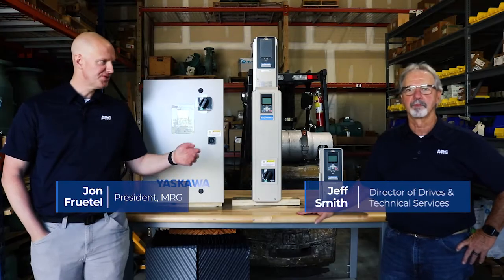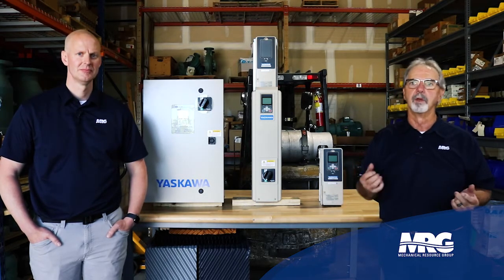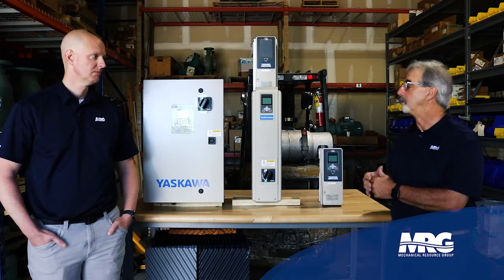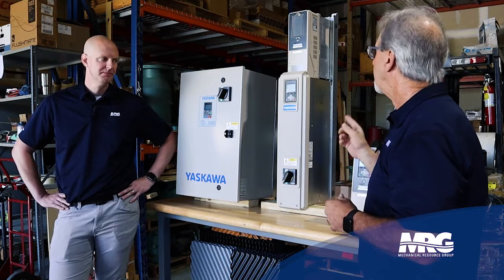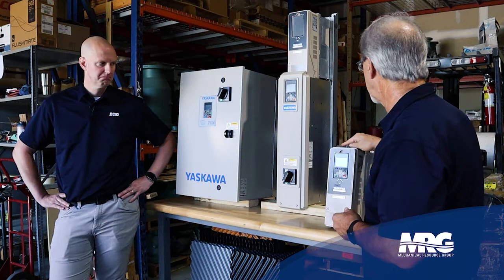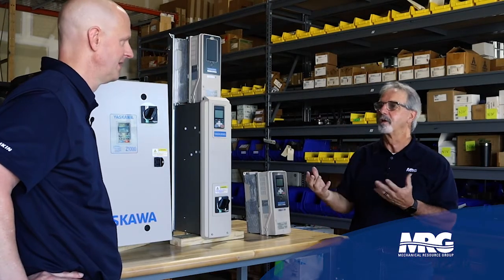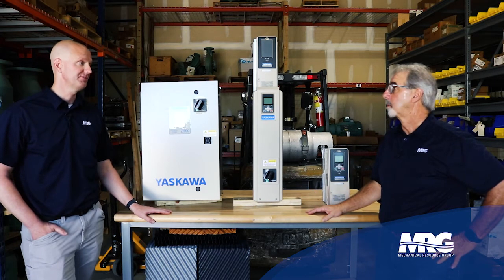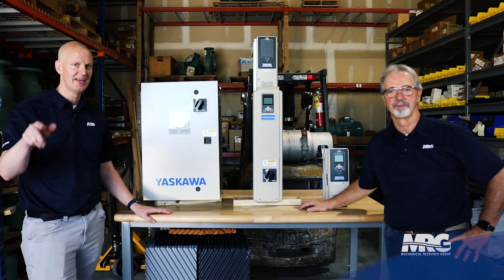Configured VFDs and NEMA Enclosures: Choosing the Right VFD for the Environment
Jeff Smith and Jon Fruetel discuss applying the proper NEMA enclosure, by-pass, and temperature rating for maximum life and value out of your VFD and motor.